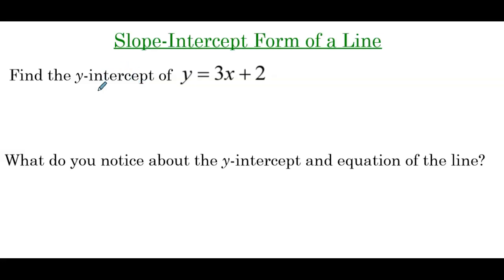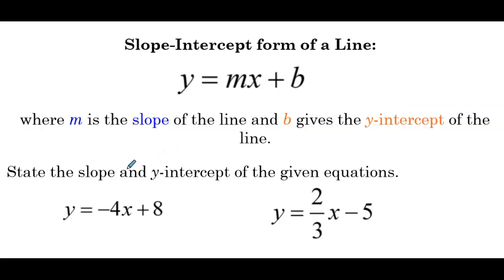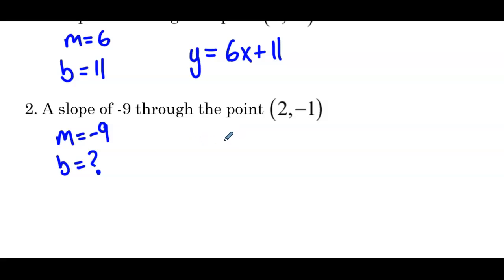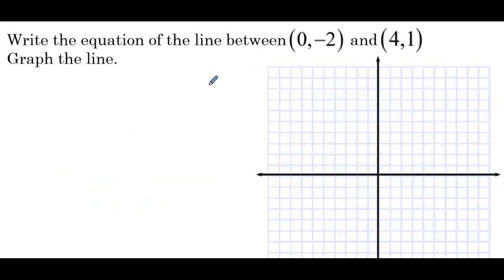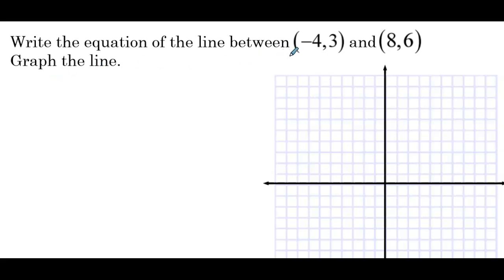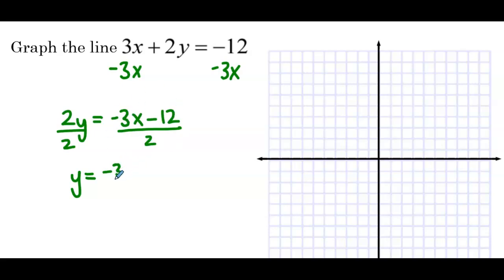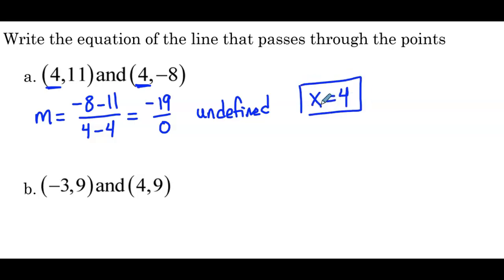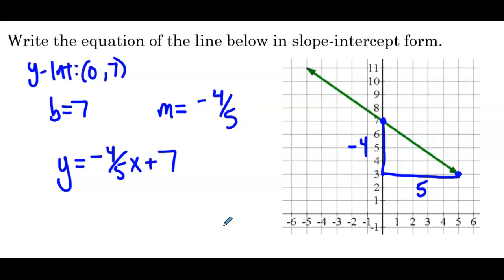Slope-Intercept Form of a Line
In this video, we break down one of the most essential concepts in algebra—how to write, interpret, and graph linear equations in slope-intercept form (y = mx + b). You'll learn how to identify the slope and y-intercept, convert equations to slope-intercept form, and understand the relationship between the equation and the graph. From finding the slope between two points to writing slope-intercept equations from a graph this video has you covered. With clear explanations and step-by-step examples, you'll gain confidence in working with the slope-intercept form.

Chapters
0:00 Y-Intercept from Equation
1:03 Comparing Slope Equation and Graph
2:14 Definition of Slope-Intercept Form
2:52 Find Slope and Y-Intercept from Equation
3:57 Write Equation in Slope-Intercept Form
4:28 Write Equation in Slope-Intercept Form without Y-Intercept
5:53 Slope Formula
7:11 Write and Graph in Slope-Intercept Form Given Two Points
8:31 Average Rate of Change
9:39 Write and Graph in Slope-Intercept Form Given Two Points without Y-Intercept
11:21 Graph a Linear Equation by Rewriting in Slope-Intercept Form
13:08 Write Linear Equation - Undefined or Zero Slope
15:36 Write Linear Equation in Slope-Intercept Form from a Graph